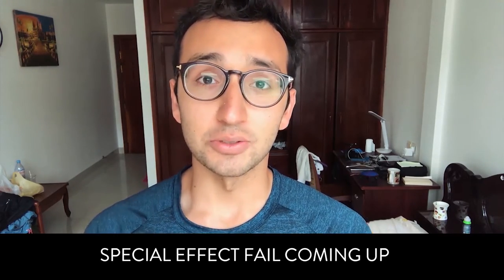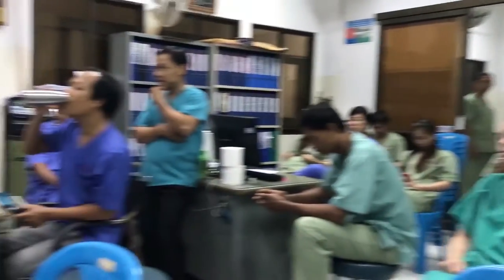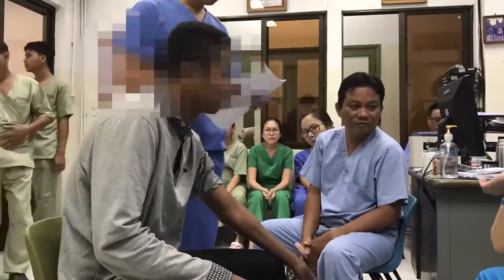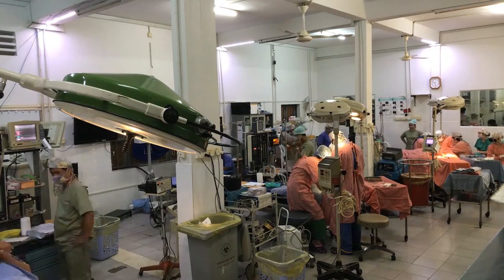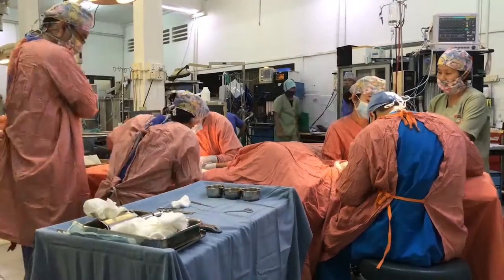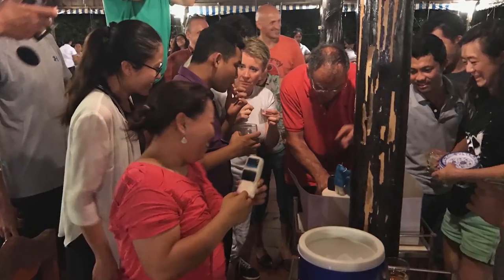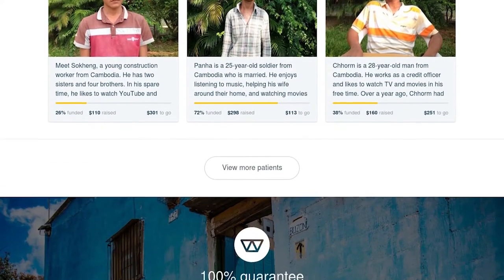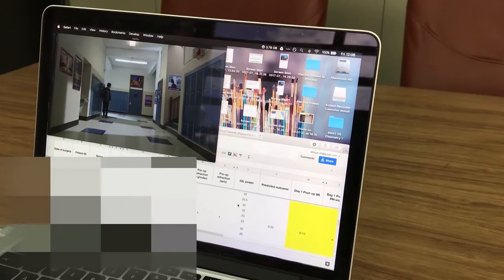The Children's Surgical Centre (Cambodia) - Cambridge Medial Elective #02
A quick tour of what we get up to at the Children's Surgical Centre.

Gear:
- Audio and video on iPhone 7+
- JOBY Gorillapod